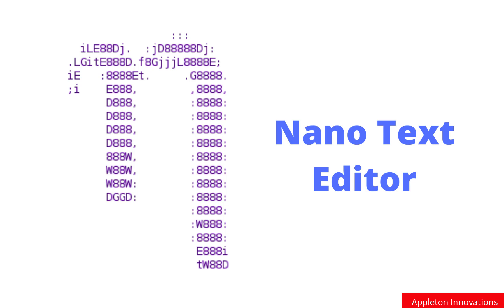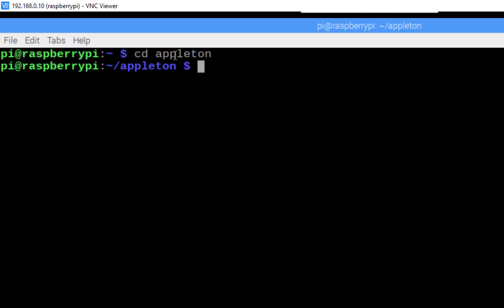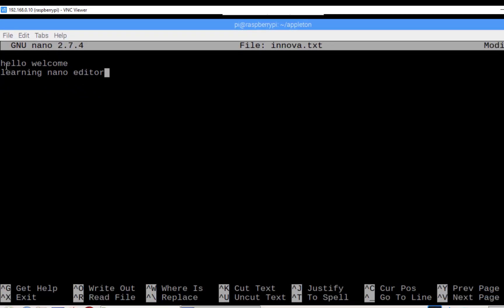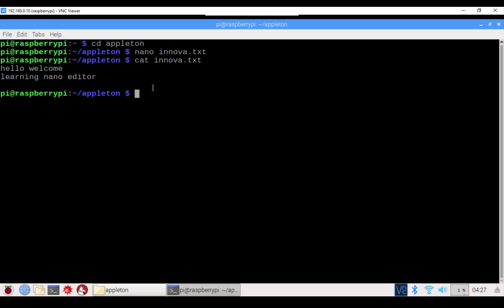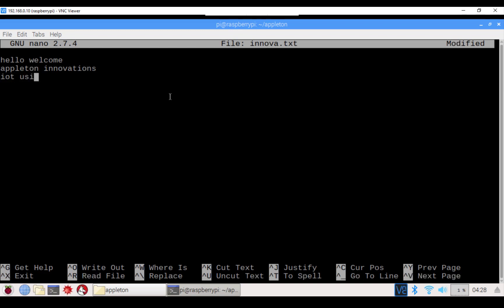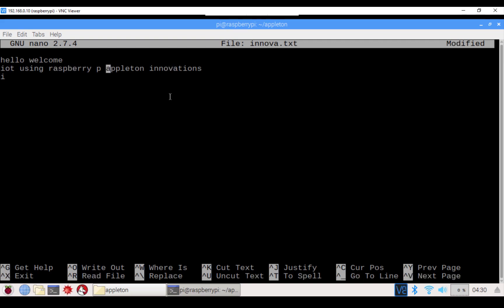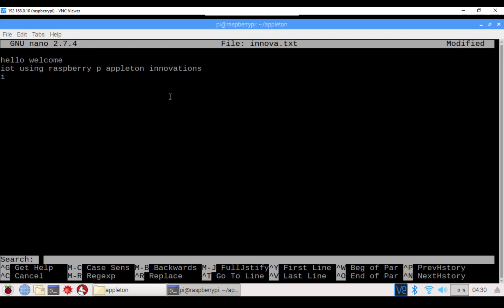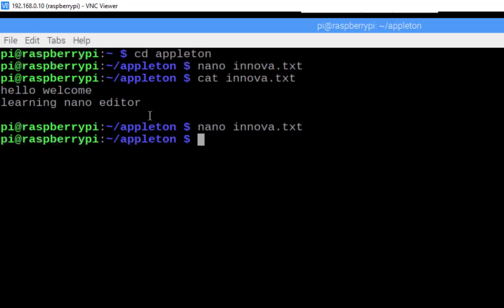Nano Editor Basics | IoT using Raspberry Pi and Python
The nano text editor is used to edit text files on many Linux distributions, including Raspberry Pi OS.  In this video, you will learn how to use the nano editor to create and edit, text files,  Python scripts and other files.  Also, you will learn how to run Python scripts from the Terminal.

To learn more, Join our course "The Ultimate Guide to IoT with Raspberry Pi and Python - 2023" and expand your knowledge.